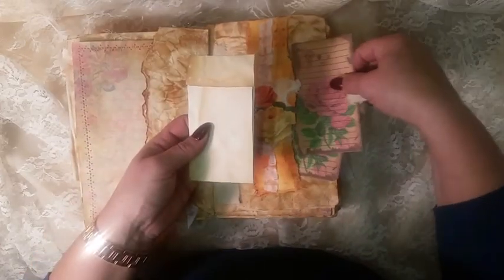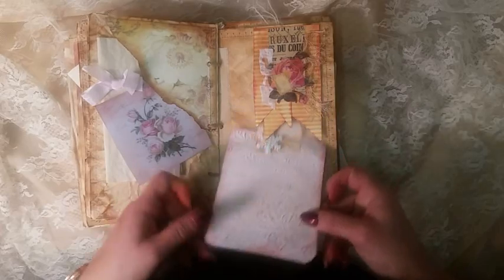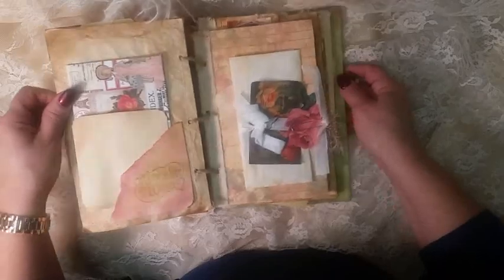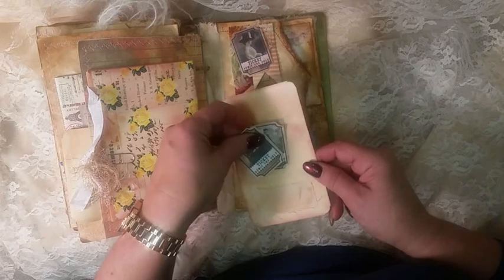Vintage Grungy Primitive Junk Journal with Bees wax (SOLD)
This is a Junk Journal,  measures 9x6, has 40 pages front to back.  The cover has been dipped in paraffin wax and mod podge.  There is bees wax though out the book.  The link is below for the Button Boutique Stamp set, I believe I said it was from Beth Wallen you tube, but it actually was from , Michele,  The Paper Addiction.

My etsy shop,

Link to Papertreyink for fabulous Button Boutique stamp set